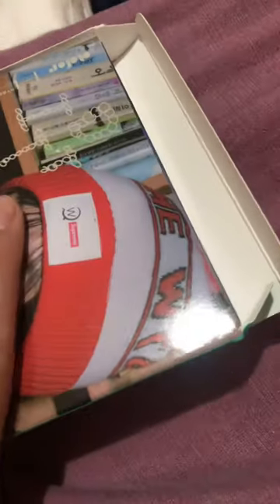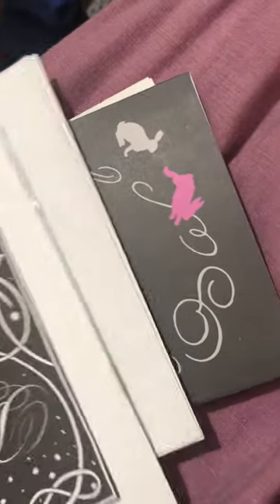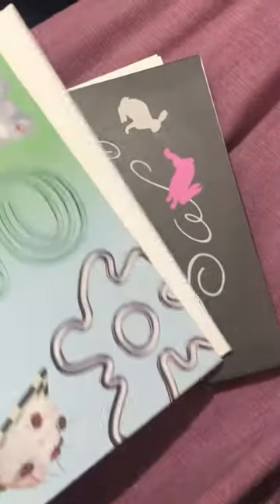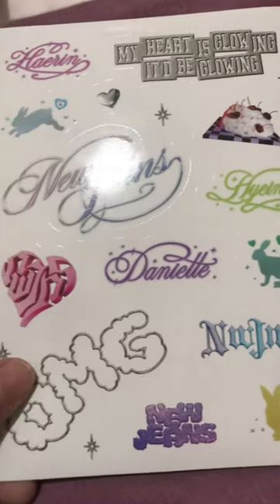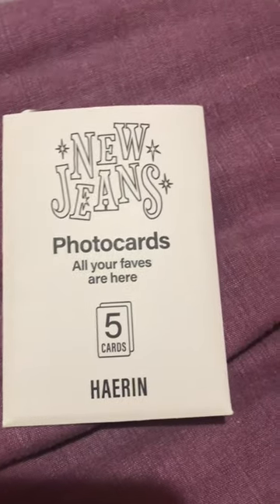Unboxing NewJeans OMG 1st Single Album (HAERIN Version)!!!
GO SUPPORT NEWJEANS!!!

FOLLOW NEWJEANS!!!